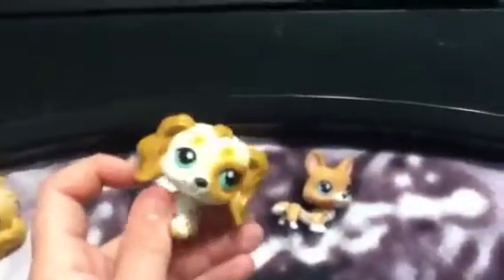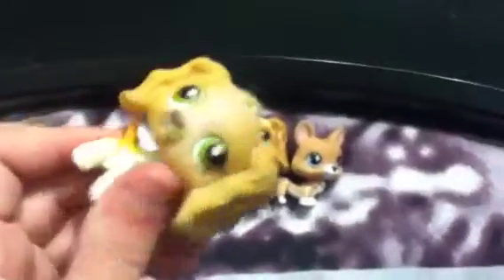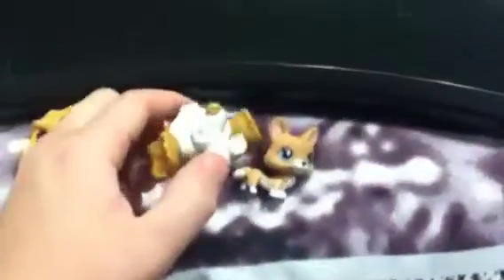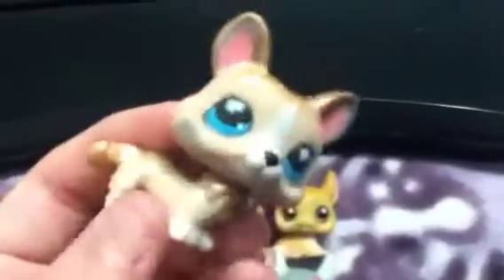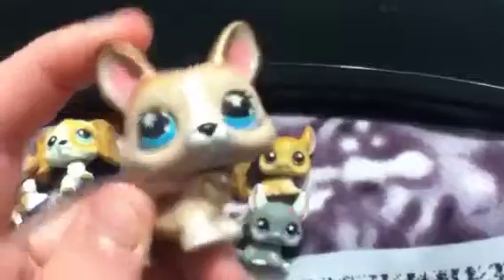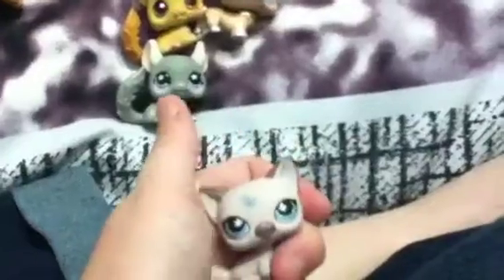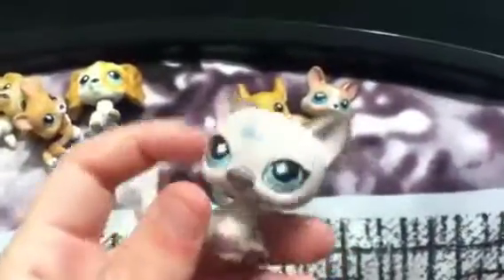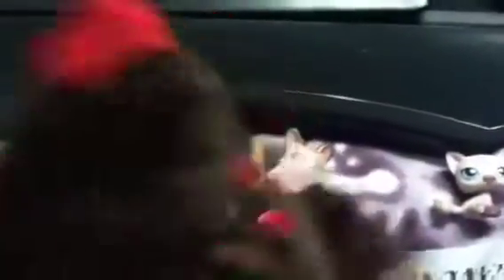3 people I'm trading with and lps still available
Lpsrosietv,Katie Kate,and wolfywolf566